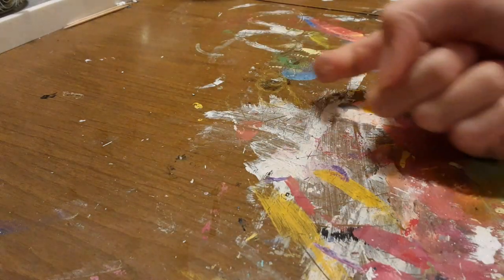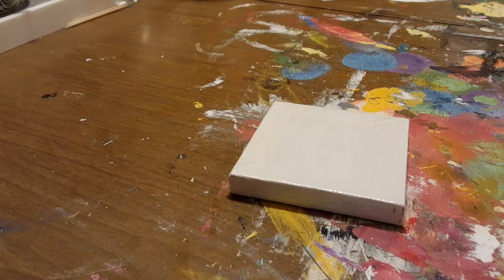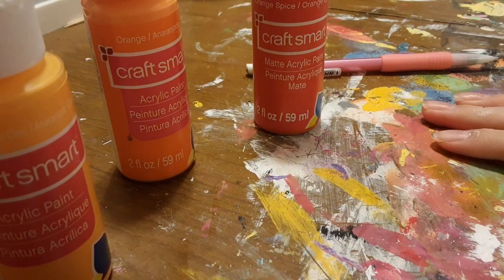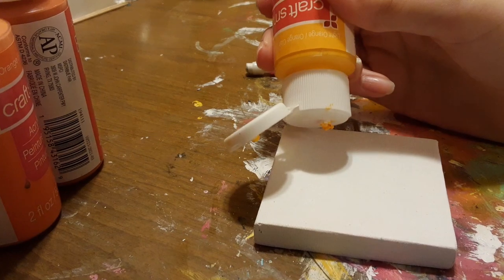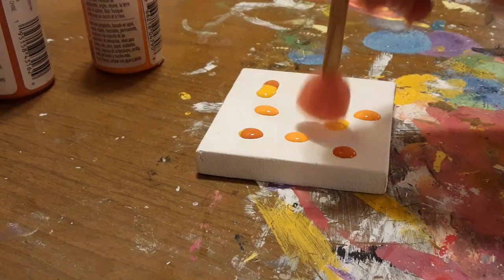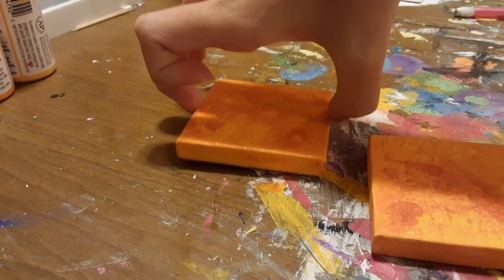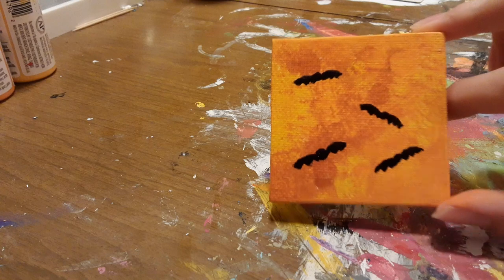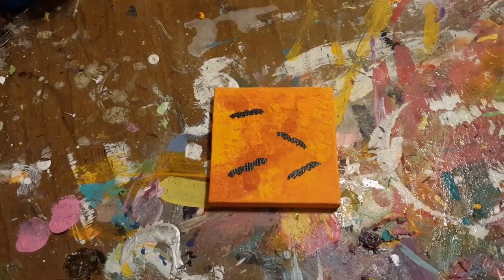DIY *Mini* Bat Halloween Décor!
Hey guys! Blondie teaches you how to make a DIY mini bat painting in this video!

**MATERIALS NEEDED**
small Sponge brush
2.5x2.5 in canvas
3 shades of orange paint
sharpie or paint marker

LINKS